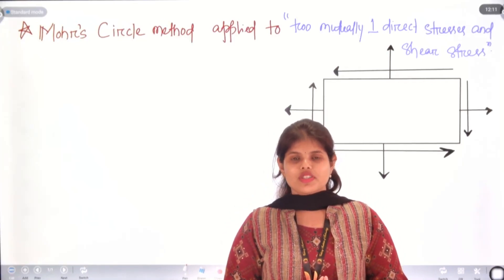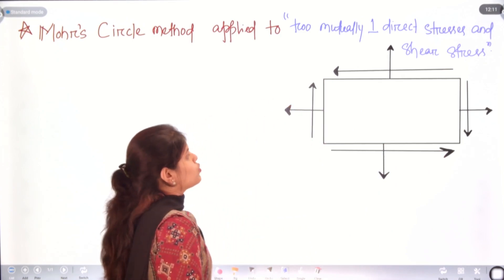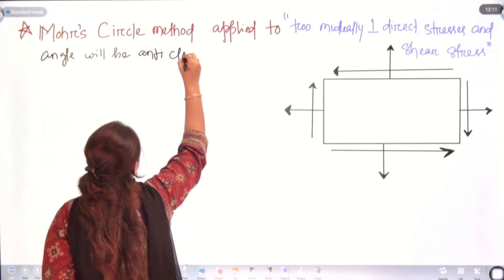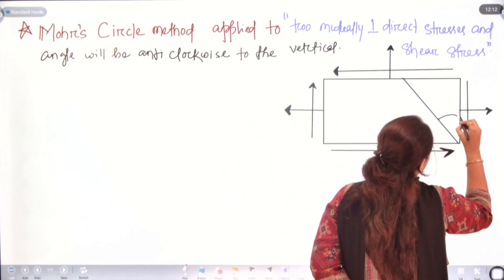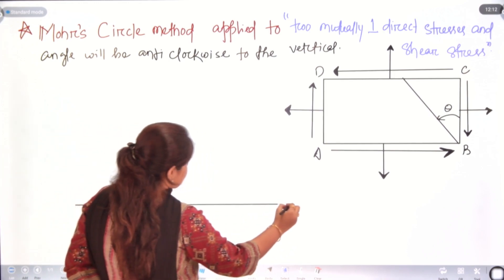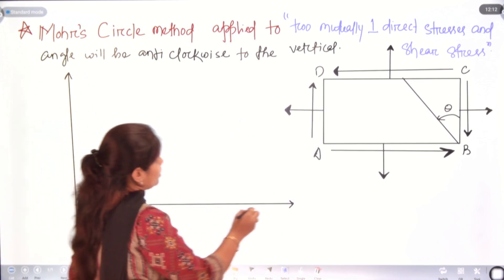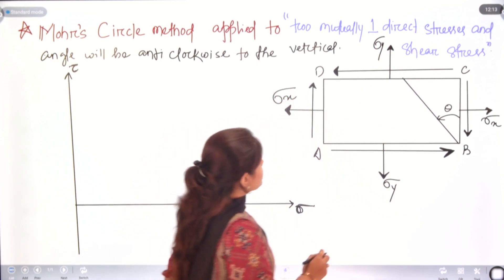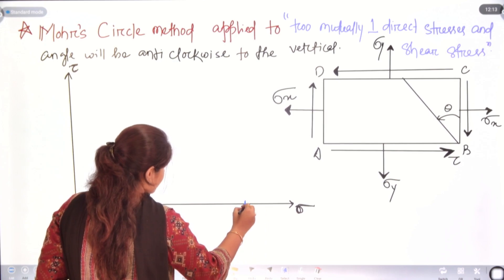Mohr's circle method applied to two perpendicular direct stresses and shear stress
STRENGTH OF MATERIALS by Soumyashree Senapati Asst. Professor Civil Engineering At Vedang Institute of Technology,